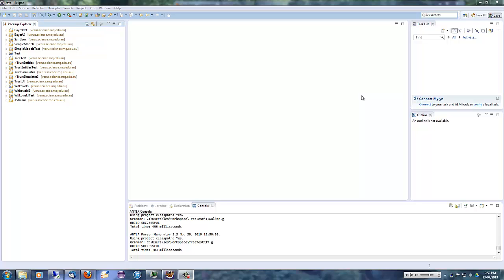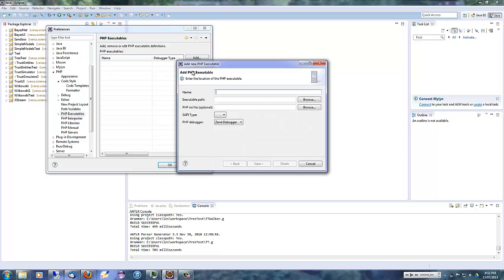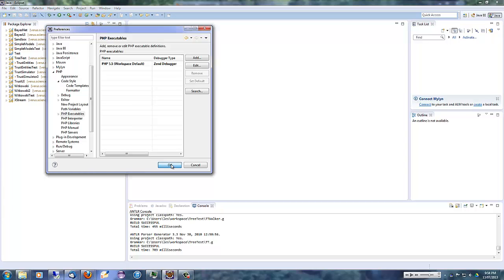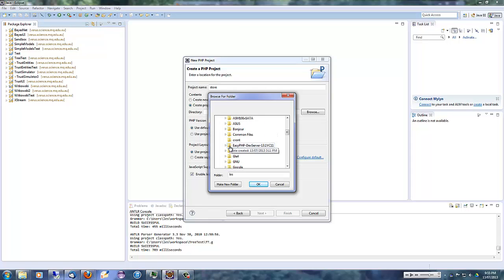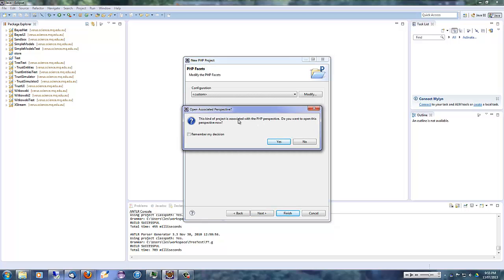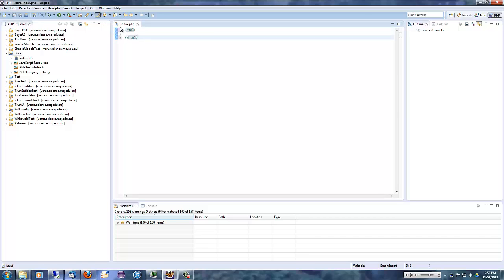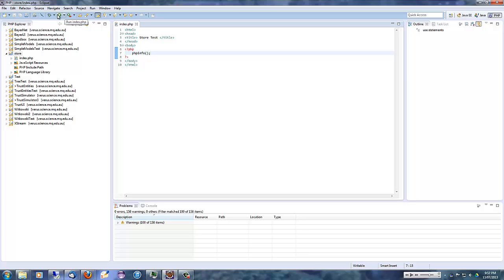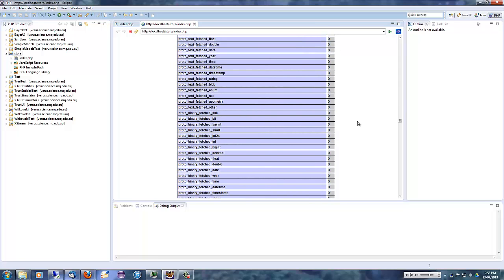Configuring And Testing Eclipse with EasyPHP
A short tutorial video demonstrating how to configure Eclipse PHP Development Tools to work with EasyPHP, as well as creating and running a test PHP script. Part of COMP344